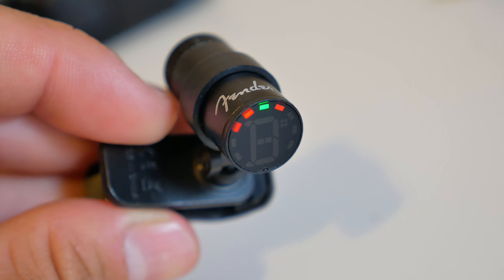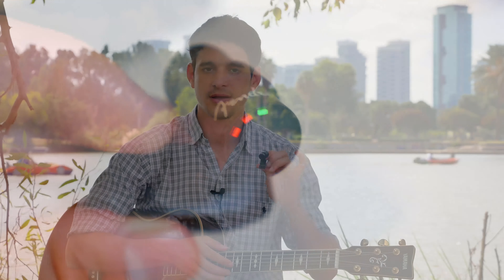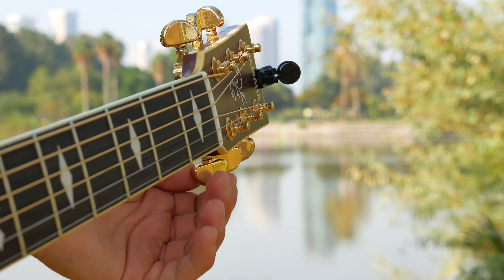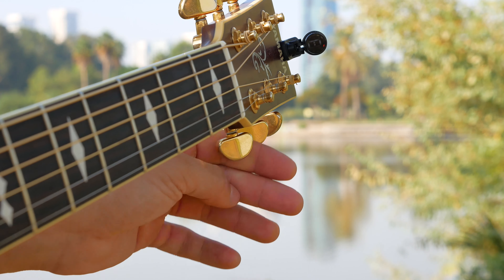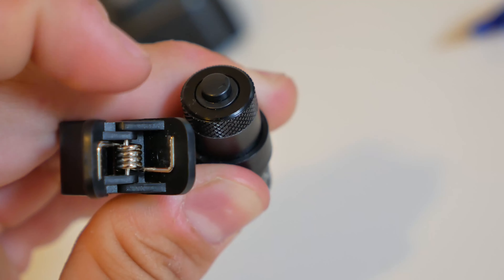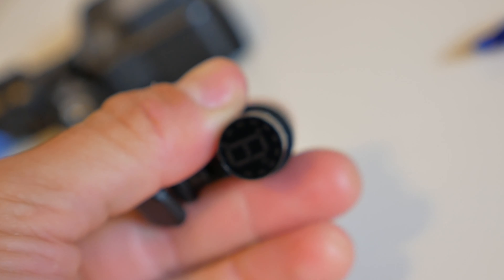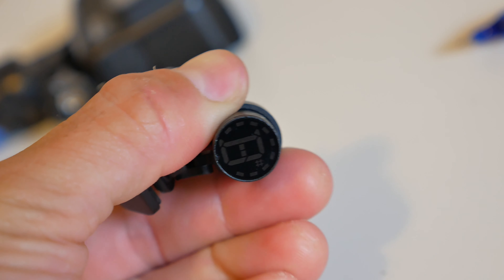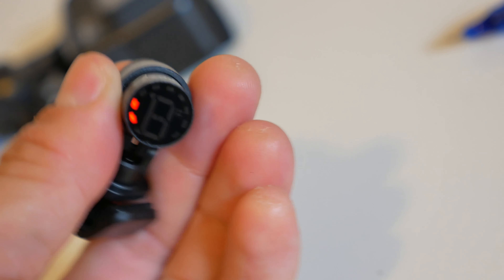The Ideal Tuner - I Finally Found It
I finally found the ideal tuner. What makes it so good in 2 sentences:

1: It's the tiniest that I have ever seen.
2: It works FAST and perfectly.

Some of the best 20$ that you can spend on guitar accessories.

* And don't forget to switch the original battery to a new one, the screen will become much brighter.

Hope it helps and you enjoy it!
Cooper